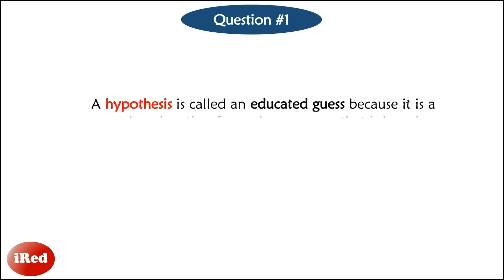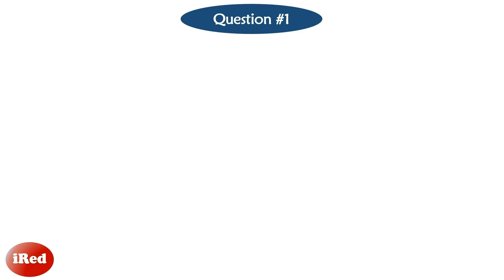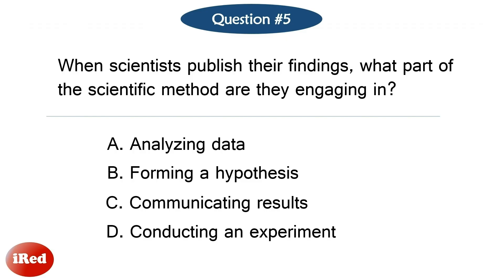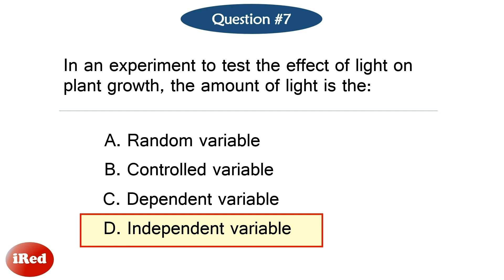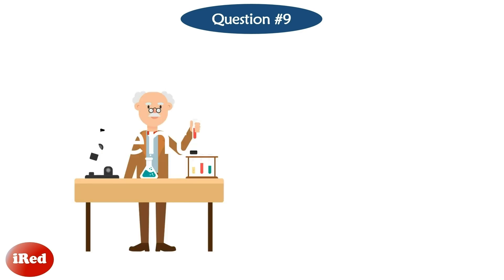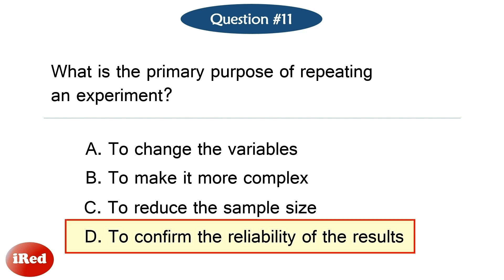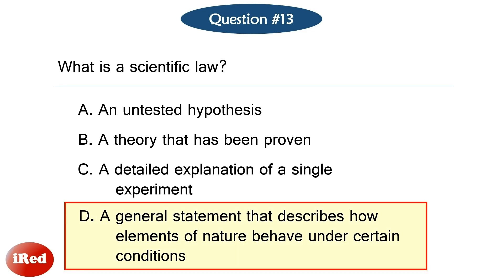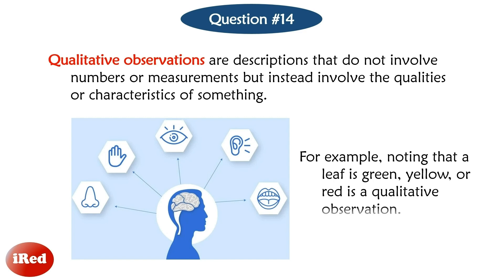Grade 7 Science Quarter 1 Scientific Method Quiz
The main purpose of this quiz is to help you test and improve your knowledge and skills in Science.

Quarter 1
Scientific Method
Quiz on Scientific Method
Summative Test Reviewer Quarter 1
First Periodic Test Reviewer
Quarter 1 Assessment Reviewer